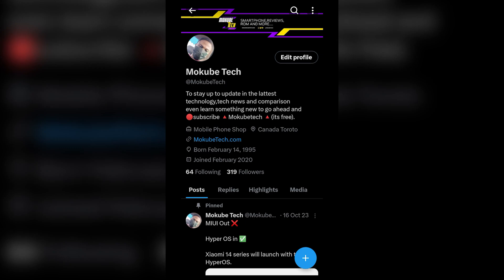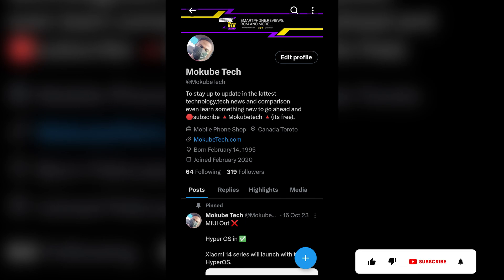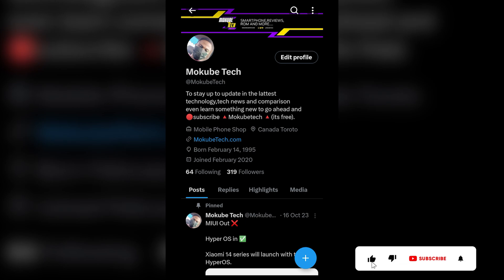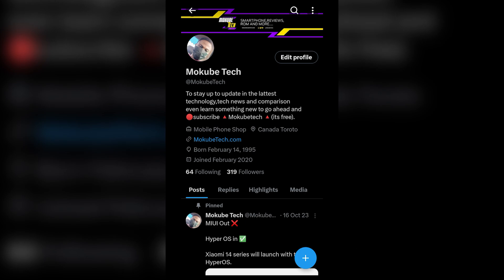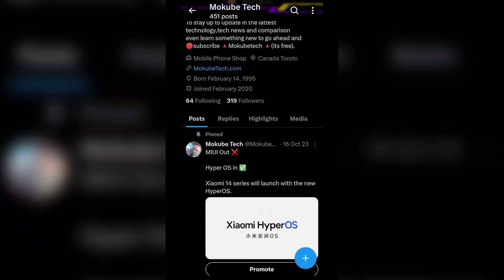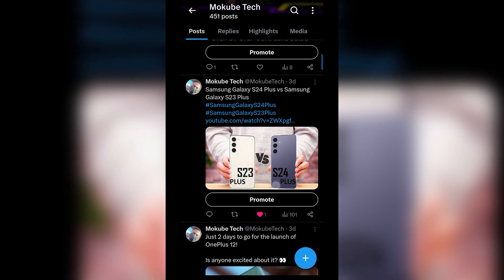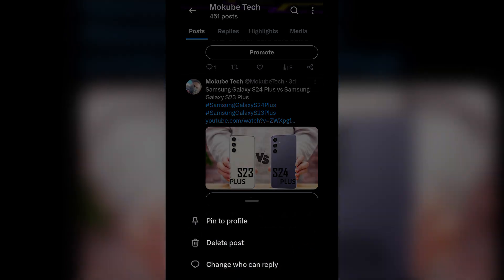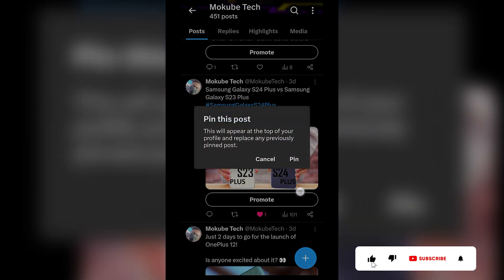How to Pin A Post on X ( Twitter ) - Full Guide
In this tutorial, we will explain how to pin a post on Twitter. Pinning a post will keep it visible on your Twitter profile for a longer period, which can help you reach more followers.

Pinning a post is an effective way to increase your visibility on Twitter and ensure that your tweets are seen by more people. Check out this video tutorial to learn how to pin a post on Twitter!